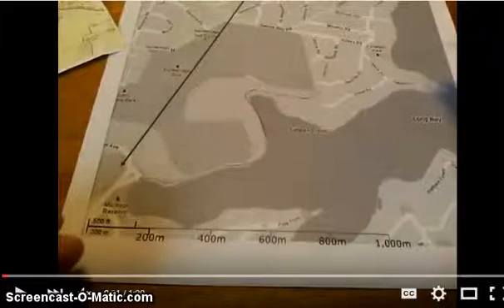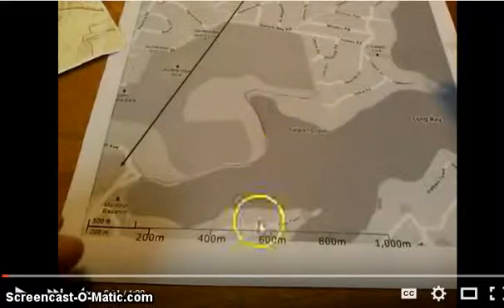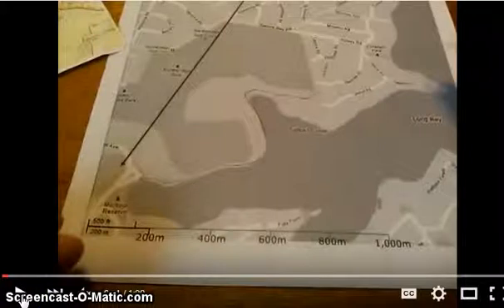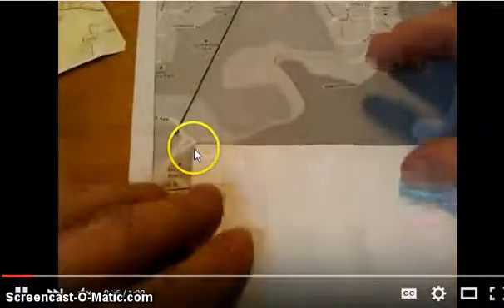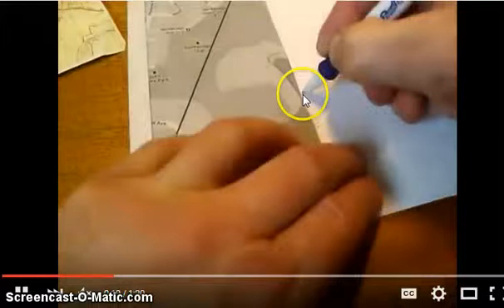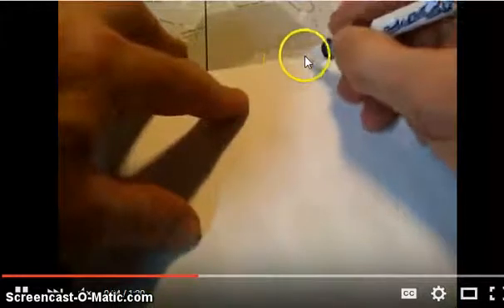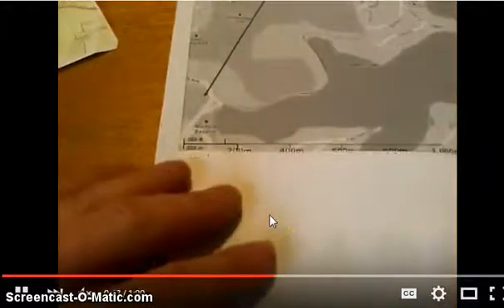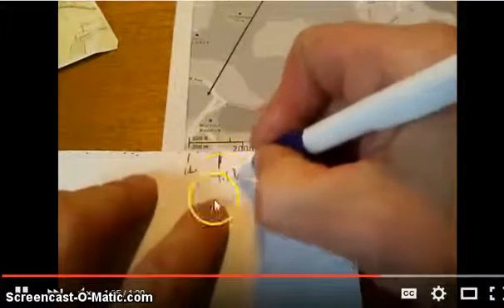measuring distance along a curved line.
A step by step lesson.